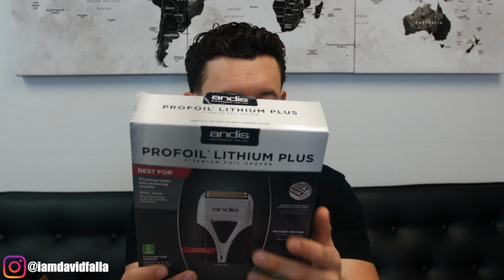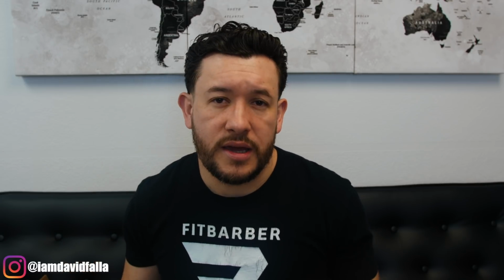2019 Andis ProFoil Plus - Barber Review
Here is the review of the new Andis ProFoil Plus.

ANDIS ProFoil Plus

Barber and YouTube Tools/Equipment:

WALH Magic Clip Cordless
WAHL Sterling 4
ANDIS Envy Cordless
OSTER Fast Feed
ANDIS Master
ANDIS Guards
ANDIS Slimline Pro Li
ANDIS T-Outliner
WAHL Hero
WAHL Shaver
Blow Dryer

Metal Detachables Blades:

ANDIS Outliner Metal
ANDIS 0000
ANDIS 000 Ceramic

- Youtube Gear:

CANON 80D
CANON 50mm 1.8 lens
SIGMA 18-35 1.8 (CANON) lens
Rode Mic
Gorilla Tripod

:: SNAPCHAT: FITBARBER (for behind the scenes)

-Packages or anything you wish to send me:

David Falla
6 Hilltop Rd
Olivera Hair
Mendham, NJ
07945